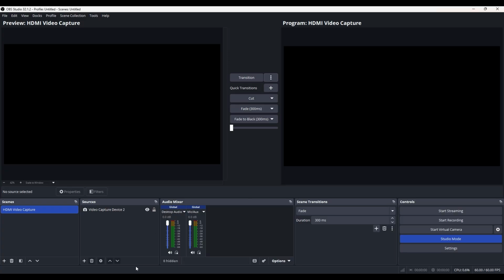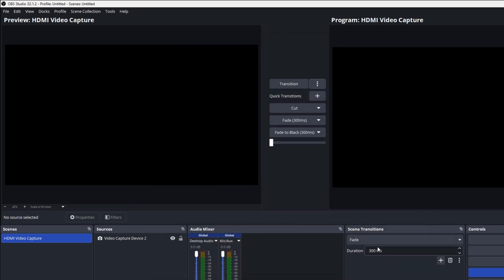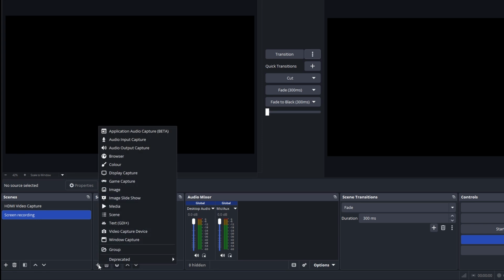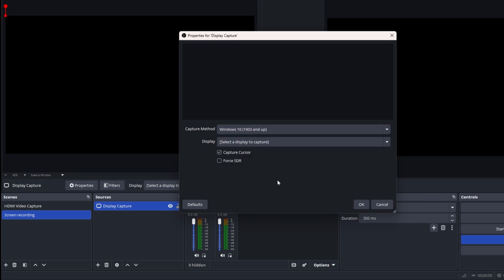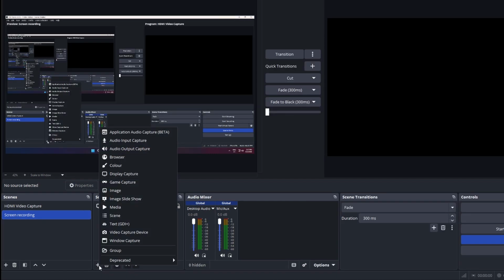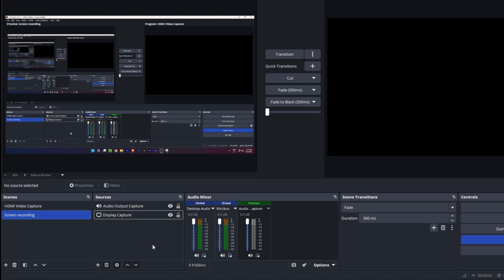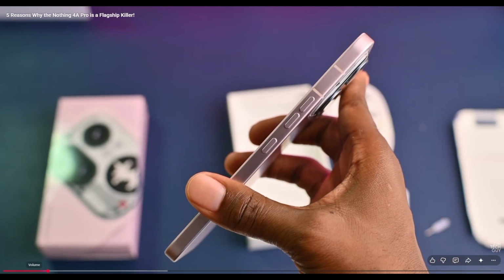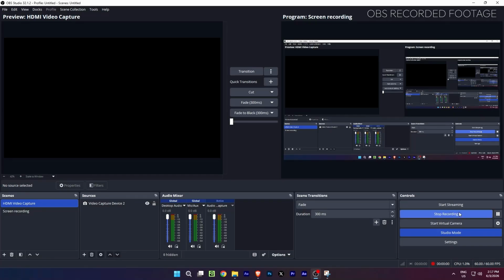High Quality OBS Studio Screen Recording Settings in 2026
In this video i share the best settings for recording high quality screen recordings in obs studio in 2026

All the background tracks in my videos come from Upbeat.

(Every contribution goes straight back into creating more useful content for you!)